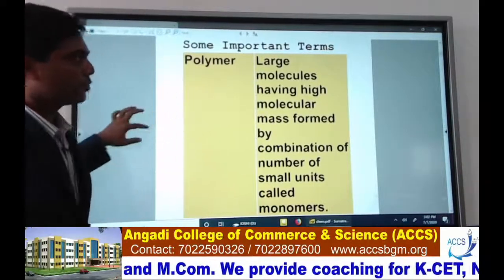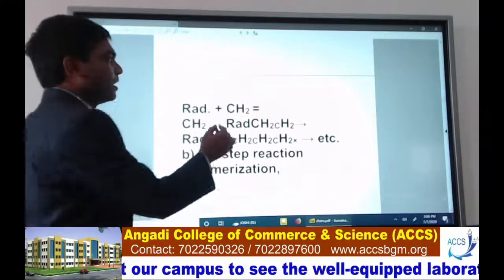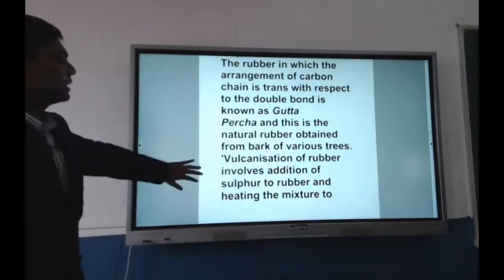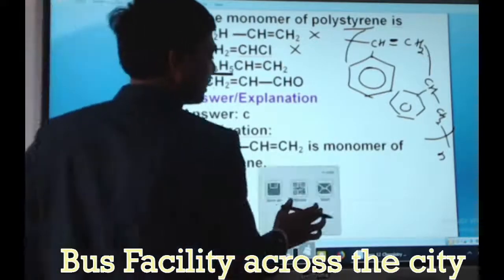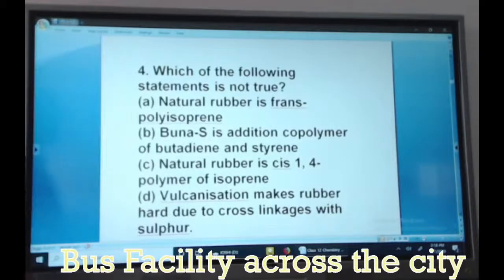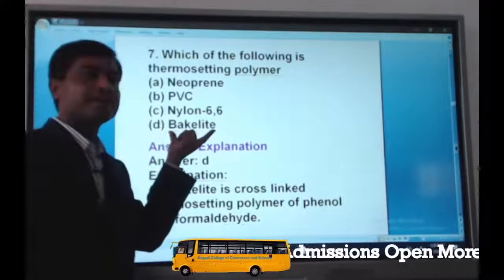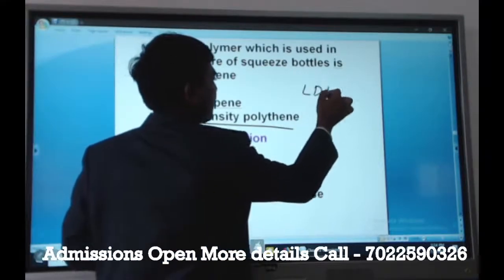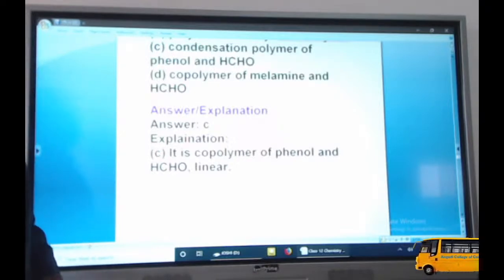08/07/2020 ( K-CET & NEET ) Polymer